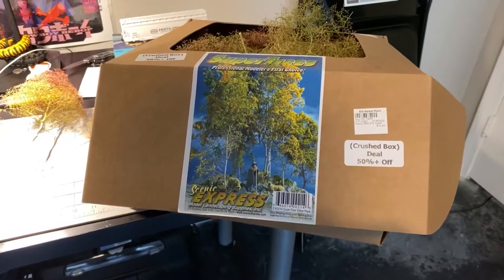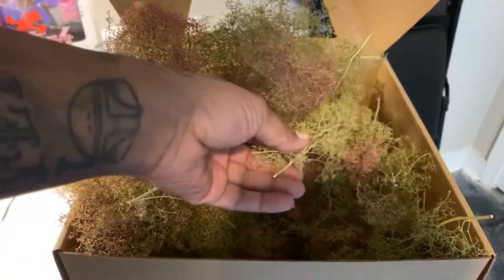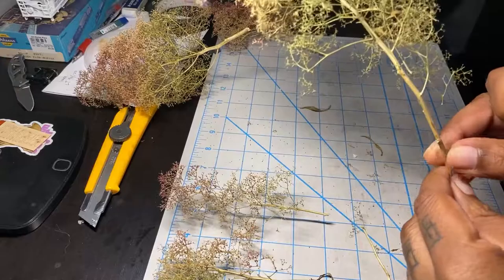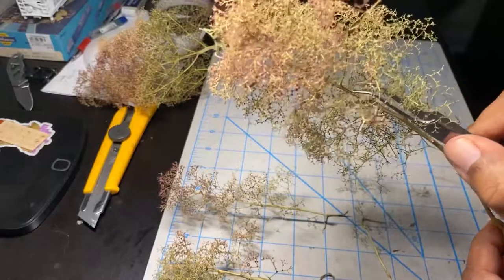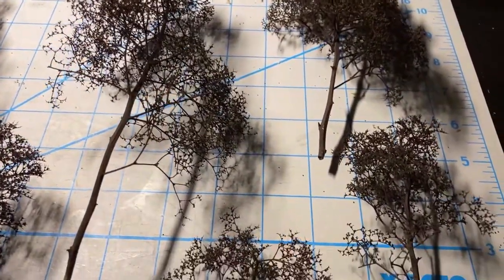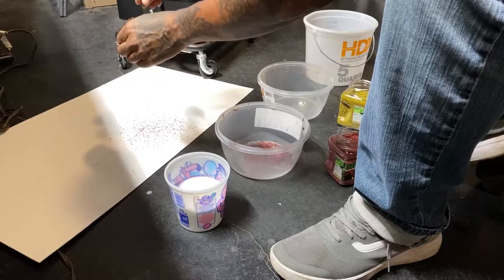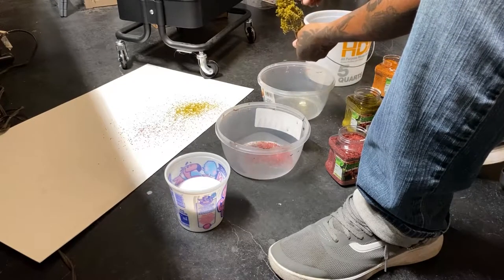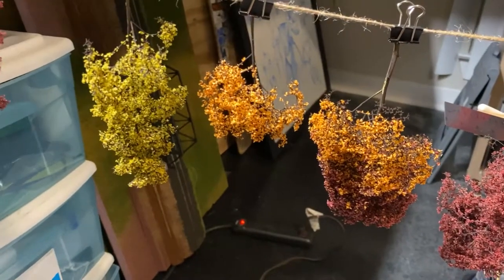How to Make Super Trees - HO scale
This was really a "SUPER" fun project on How to Make Super Trees.  Nice and easy - on a scale of 1-10 for difficulty - 2. Pretty much straight to the point. I love Fall so my colors of choice were Fall appropriate. The scale in which I'm doing these are HO scale, 1/87. I don't think you can go wrong with these trees. Just take your time and have fun.